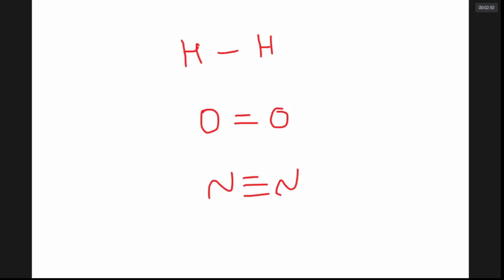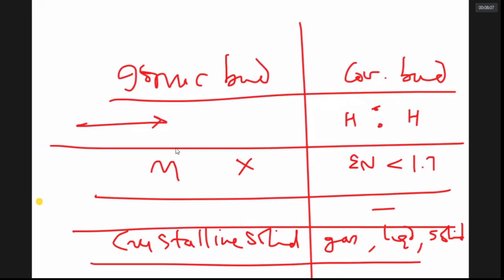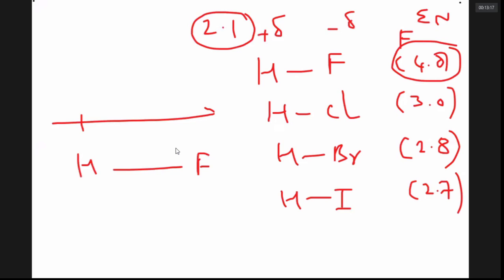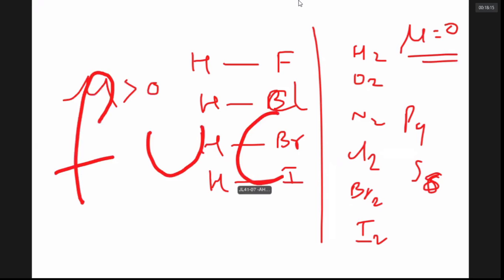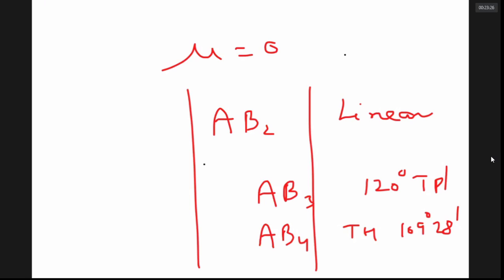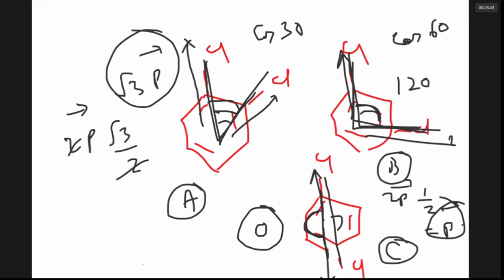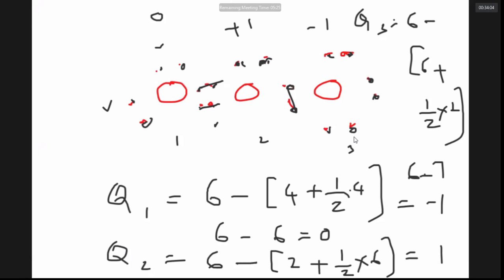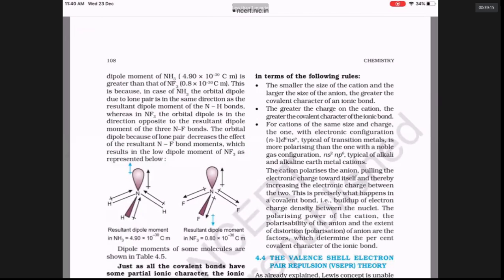Org Chem 2020 12 23